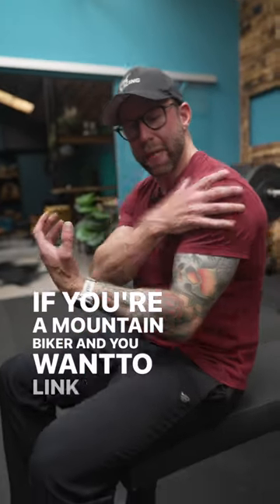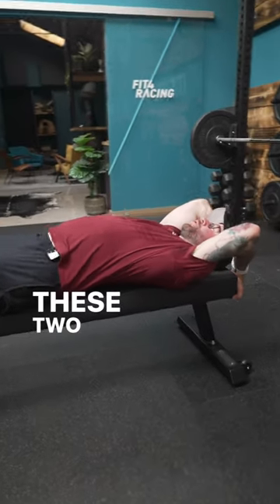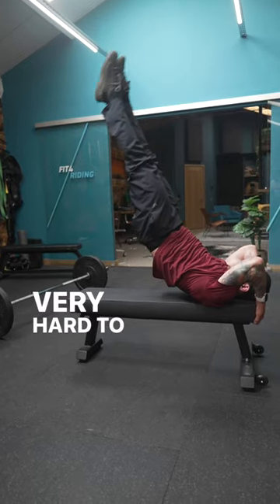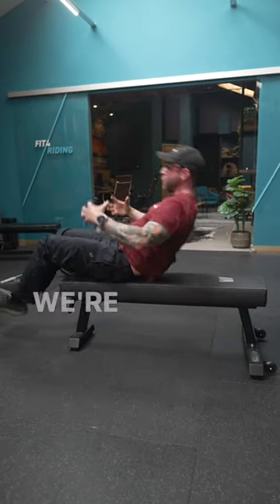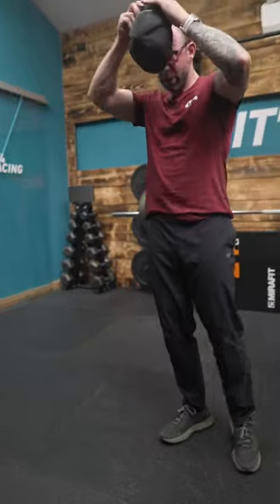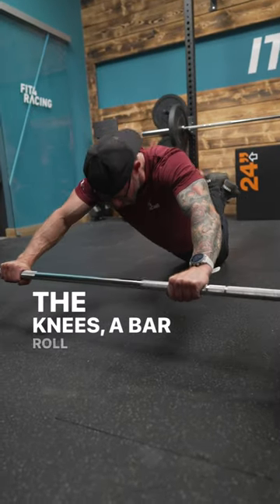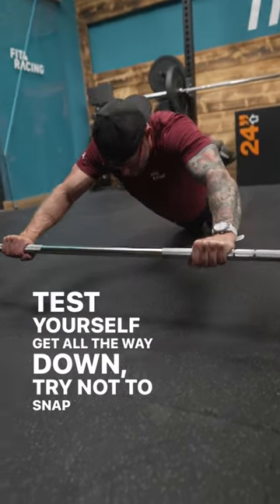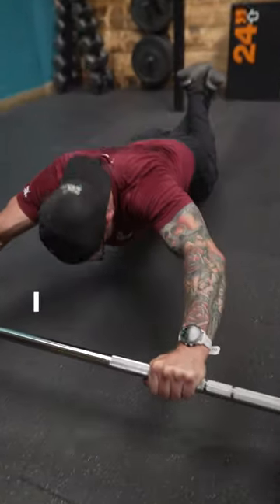MORE CORE For MTB